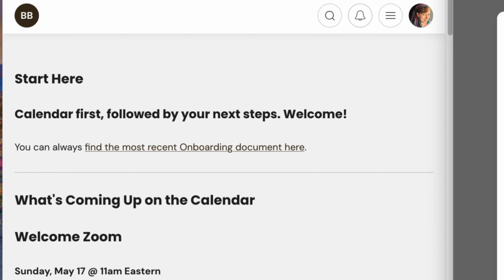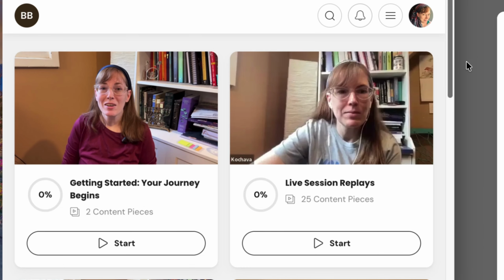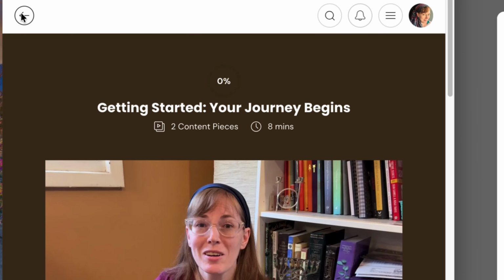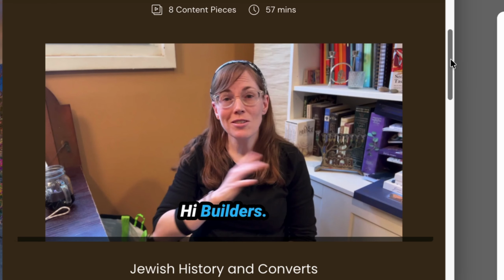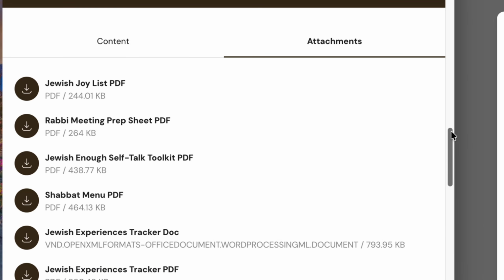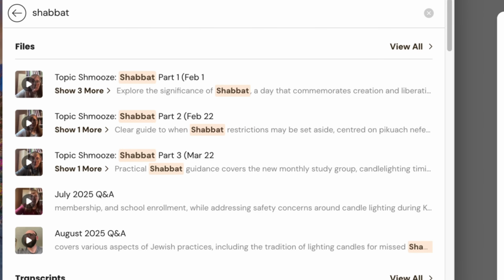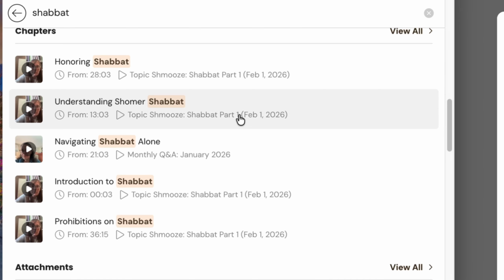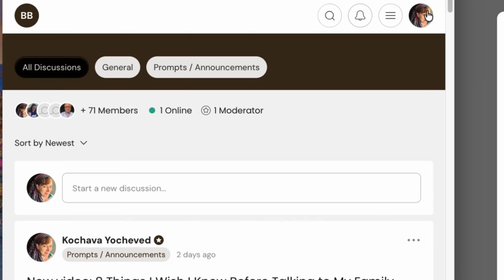What’s Inside Bayit Builders (Full Walkthrough)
🏠 Want support beyond YouTube? Bayit Builders is my membership helping people build a Jewish life with guidance, community, and practical support.
Doors are open now through May 14.

If you’ve been wondering what Bayit Builders actually looks like inside, this video walks you through the membership in real life - not just what’s included, but how it’s designed to help you build a Jewish life step by step without drowning in information or decision fatigue.

💙 Recommendations
Find my full recommendation list in the Jewish Life Resource Guide

📚 Books
- Choosing a Jewish Life by Diamant
- To Be a Jew by Donin
- How to Run a Traditional Jewish Household by Greenberg
- Leaving Bacon Behind by Marsh
- Artscroll Torah/Chumash (1st 5 books of the Bible)
- JPS Tanach (full Bible)
- Artscroll Tanach (different translation)
- Children’s Torah/Bible book: The Family Torah by MacLeod

👗🧣 Clothing
- Women and girls’ modest clothing, workout gear, and swimwear: Kosher Casual
- Headscarves: Wrapunzel (IRL friend)

🏠 Home
- Plata for Shabbat and holidays (only one I recommend - made with safety and Jewish observance in mind): TechYidCo. Shabbos Safe Warming Tray
- Appliance timer (use an appliance timer for anything more powerful than a lamp): Sunlite T200 24hr Heavy Duty Appliance Timer
- Hot water urn (75% of people have this exact one, including me): Hamilton Beach
- Kosher kitchen labels (still using 15 years later): The Kosher Cook
- Crock-pot Slow Cooker
- Instant Pot (don’t use the crockpot feature for Shabbat/holidays)
- Kosher Lamp for Shabbat
- Yair Emanuel Judaica

🎥 Biz Gear
- Camera: Refurbished iPhone 16
- DJI Mic Mini microphone
- Weilisi 12'' Ring Light
- EUCOS 62" Phone Tripod

👩🏻‍🦰  Who Am I?
Hi, I’m Kochava - a Jewish convert who’s been helping people navigate the conversion process with clarity, compassion, and real-life support since 2010.
Whether you're just starting out, stuck somewhere in the messy middle, or figuring out post-mikvah Jewish life, you're in the right place.

🕯 I offer one-on-one coaching, printable guides, and practical resources made especially for conversion candidates and new Jews. You’ll also find years of blog posts full of encouragement, halachic help, and no-BS answers